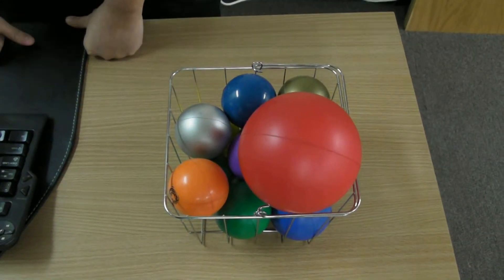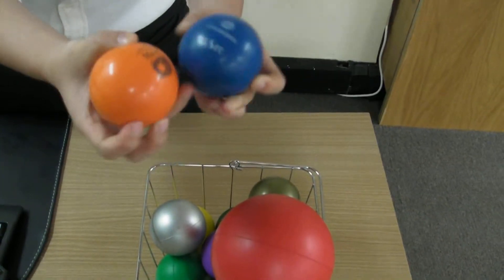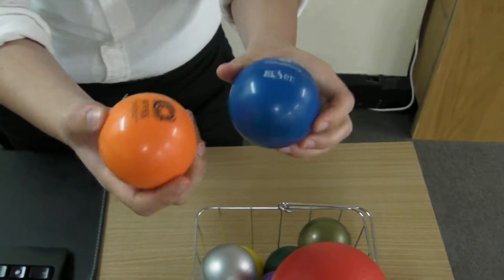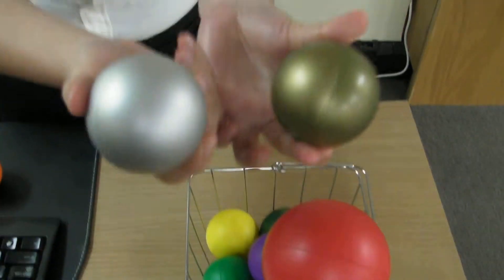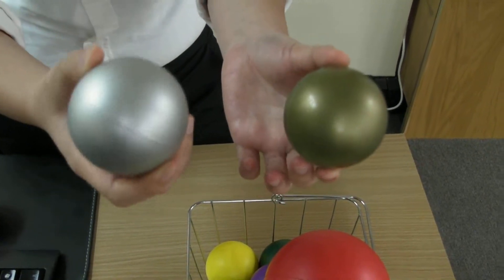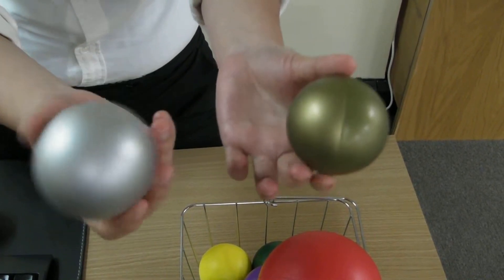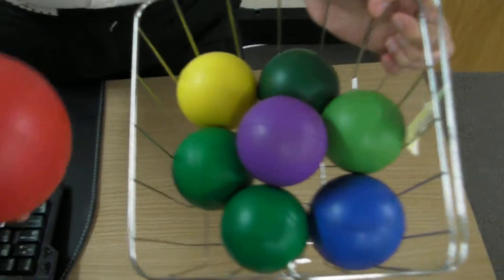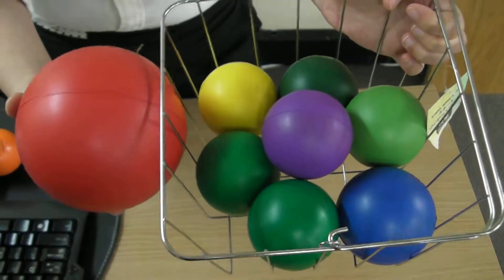The Round Shaped Stress Ball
Looking for round shaped stress ball? Cubic Promote provides various colours options from red, orange, blue, green, metallic, and yellow etc. We can print the stress ball with cooperate logo, trade maker and personalized message.